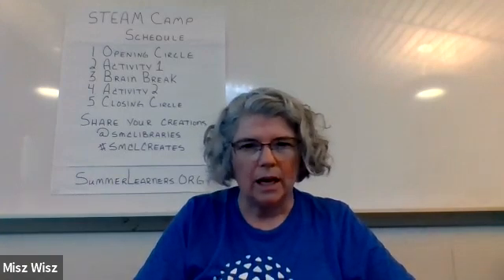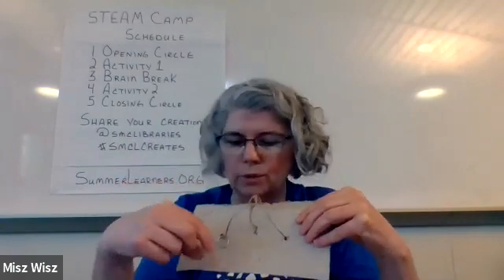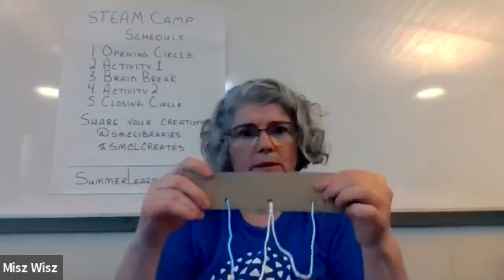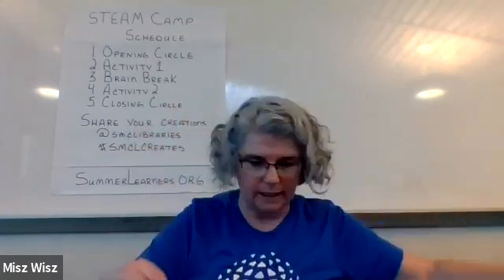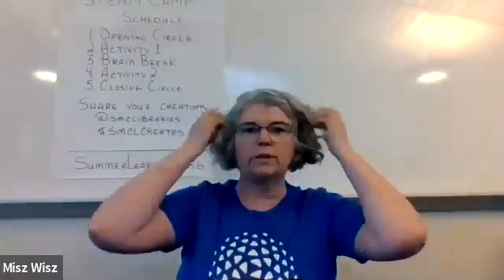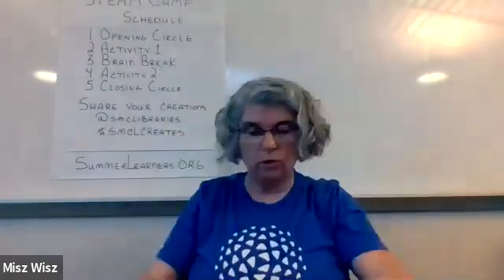The Bead Challenge With Misz Wisz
In this activity we're going to challenge ourselves to get a bead from one end of a string to the other end. Sound easy? You'd be surprised! Please have these items on hand to participate in the challenge: cardboard (stronger than a cereal box), 30 inches of string, a bead or ring that fits on the string, and a hole punch, sharpened pencil or pointy scissor. Part of the Summer STEAM Camp for Elementary Ages; don't forget to sign up for Summer Learning (summerlearners.org)!